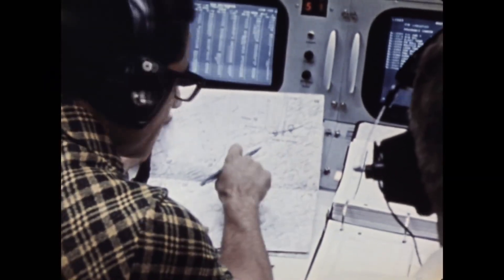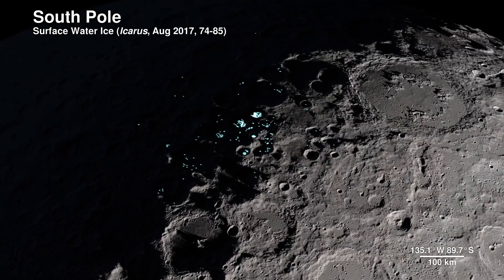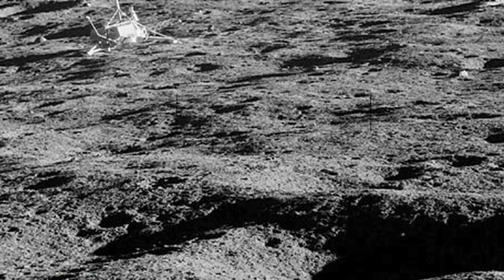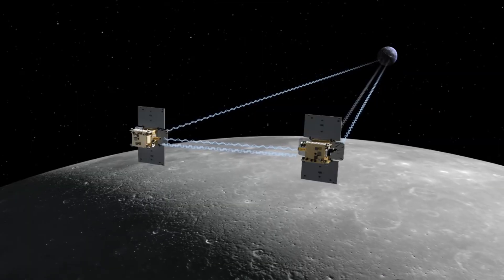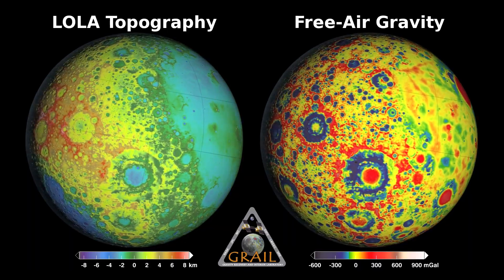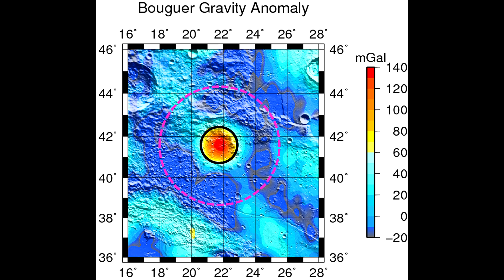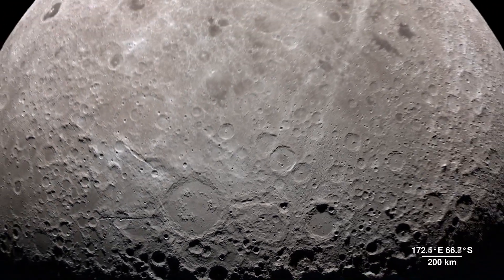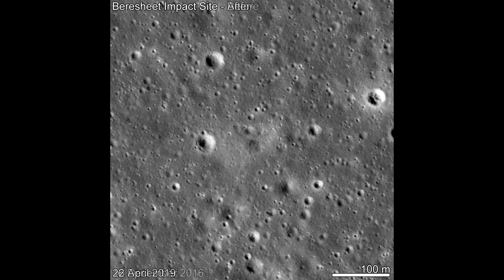Why Do Lunar Satellites Eventually Crash Into The Moon?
Spacecraft orbiting the Earth have remained in space since the 1950's and may last for centuries more, but spacecraft orbiting close to the moon can crash within weeks. The reason for this is the lunar gravity field is lumpy, with geological features making the smooth orbits of space probes distort until they hit the surface.

Footage and images taken from NASA's Apollo, GRAIL and LRO programs.